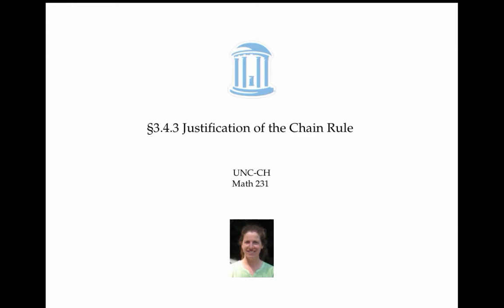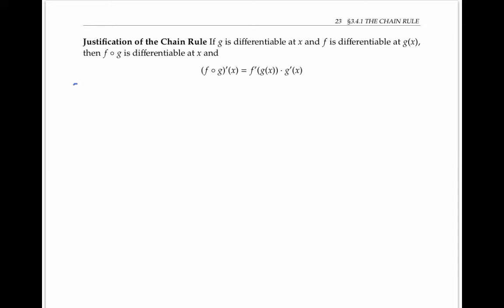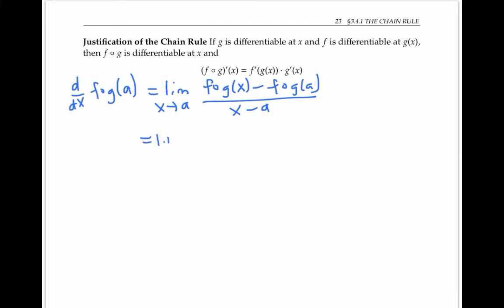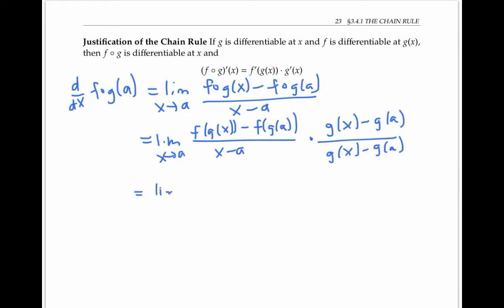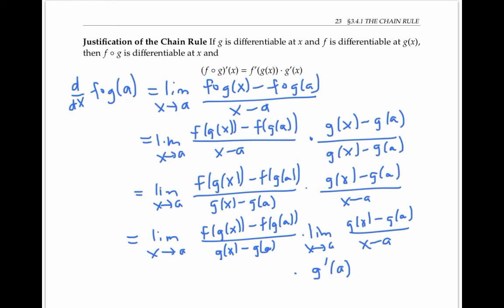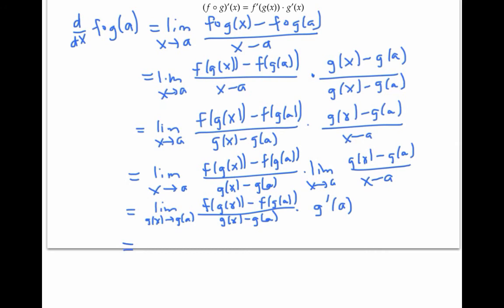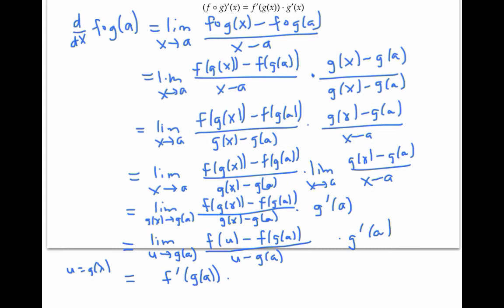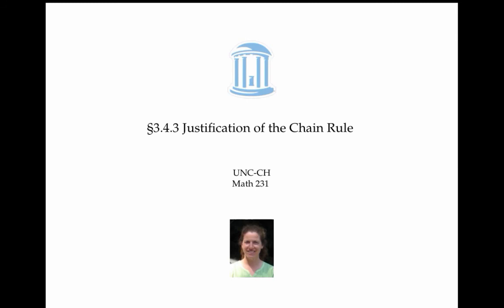Justification of the Chain Rule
A non-rigorous justification of the chain rule based on the limit definition of derivative.